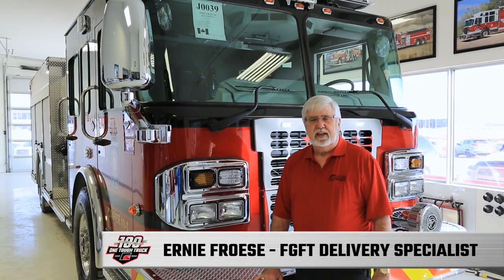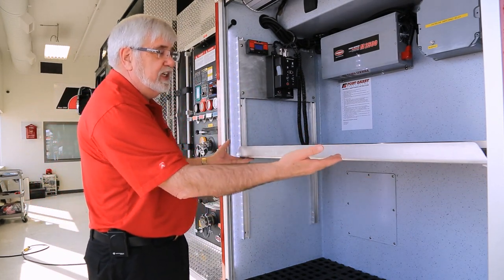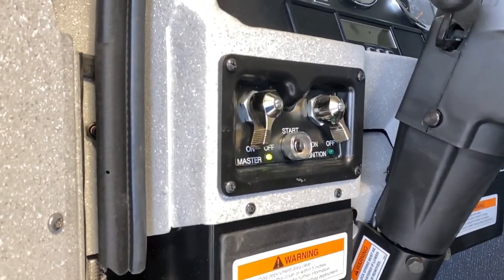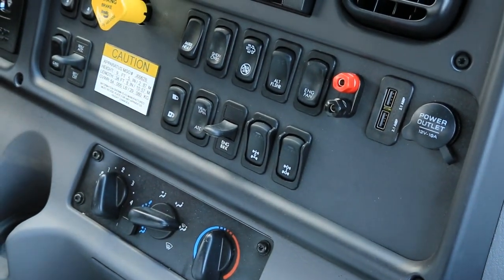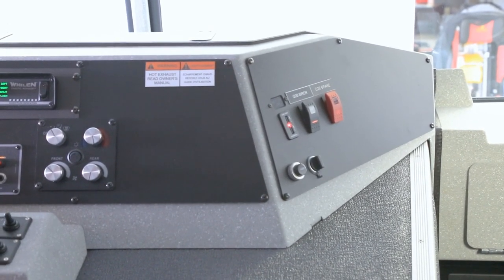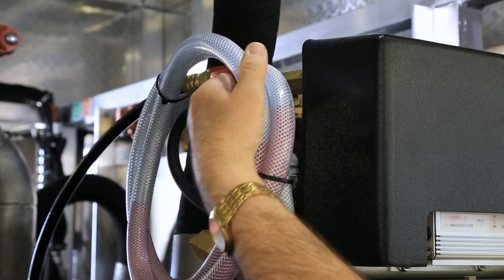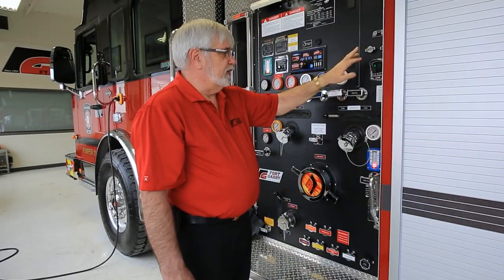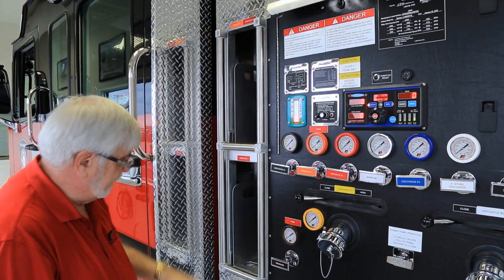FGFT Delivery Orientation Video - Spartan Chassis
This one-hour video outlines the customer's orientation process upon delivery of their new Spartan chassis fire truck built by Fort Garry Fire Trucks. Viewers are taken through a detailed walk-around of the truck, explanation of using controls inside the cab, explanation of components in the engine compartment, explanation of the pump house and how to use the pump panel controls, and explanation of the warranty paperwork and warranty process.